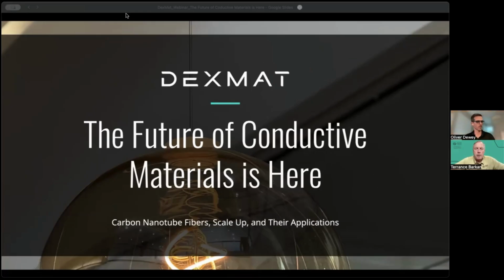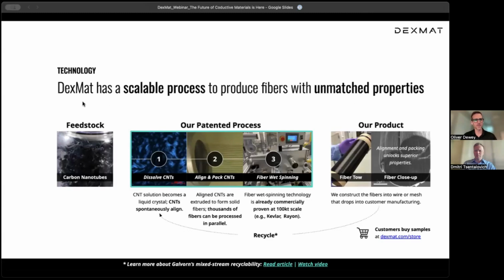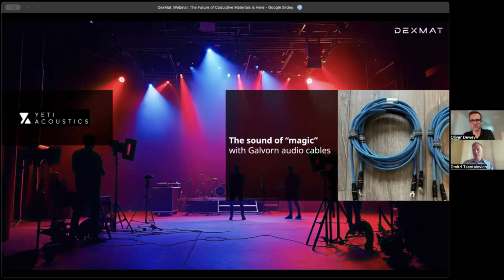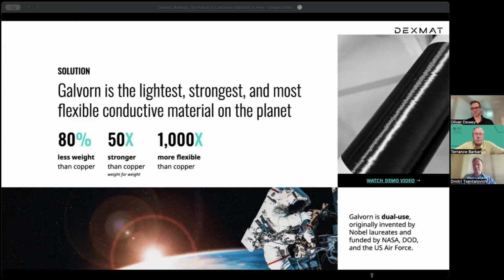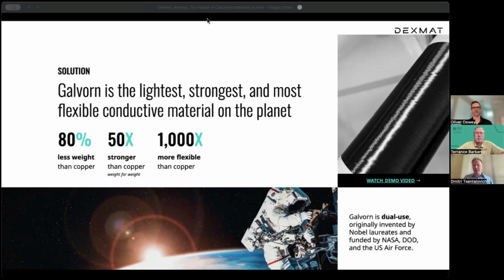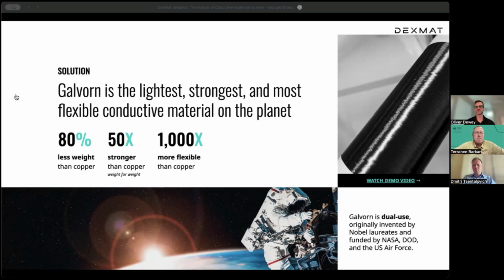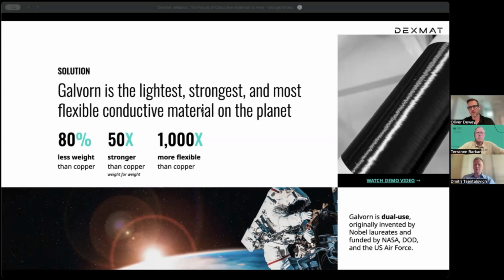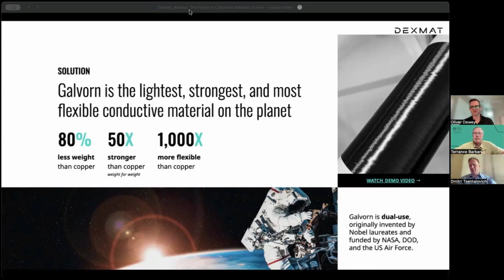WEBINAR: The Future of Conductive Materials is Here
- Carbon Nanotube Fibers, Scale Up, and Their Applications

Modern economies are increasingly digital, electrified, and powered by AI, yet today’s conductive materials have inferior properties, inherently rely on geopolitically complex supply chains, and adversely impact the environment.

DexMat produces Galvorn, the lightest, strongest, and most flexible conductive material on the planet. Join DexMat Co-Founder and CTO, Dmitri Tsentalovich, and DexMat Process Development Engineer, Oliver Dewey, PhD, as they discuss how Galvorn carbon nanotube fibers are actualizing a different story. You will learn:

 - How Galvorn can be produced abundantly and sustainably
 - How these lightweight, high-performance fibers can displace many times their mass in legacy materials, enabling breakthroughs in weight-sensitive applications
 - Some of the key conductive applications DexMat customers are developing today